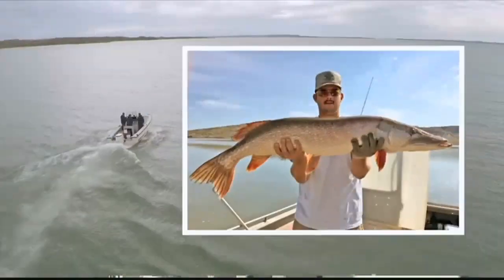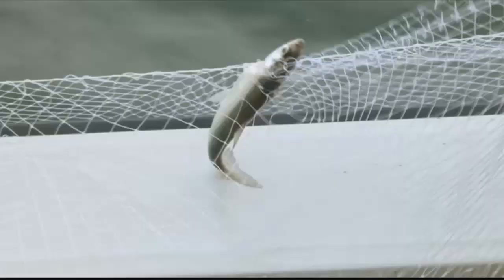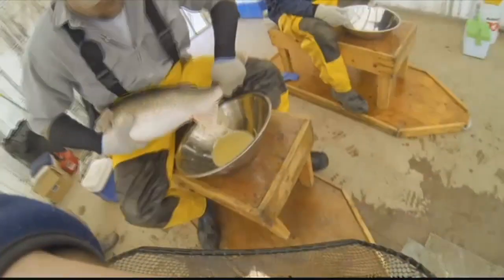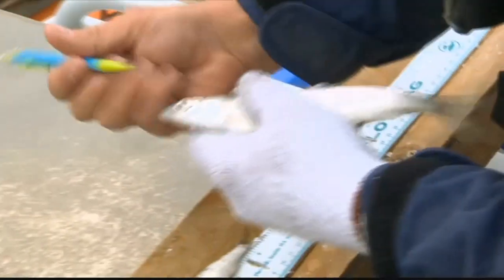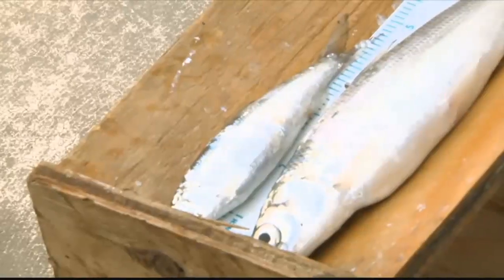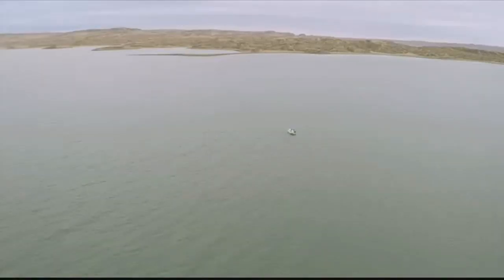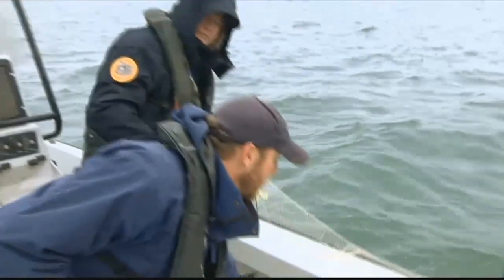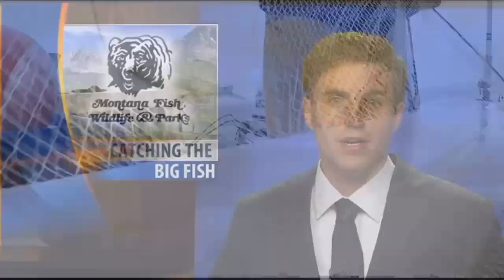Outdoors Report: Tracking Montana's newest fish species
Fort Peck Reservoir produces some big fish -- from salmon to lake trout to walleyes. Fish biologists say the secret to these large fish are cisco.